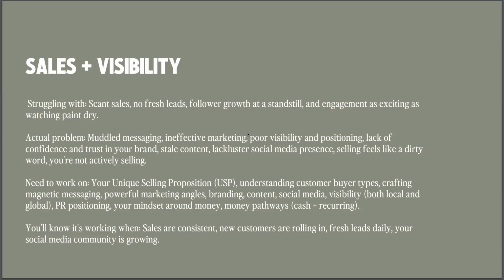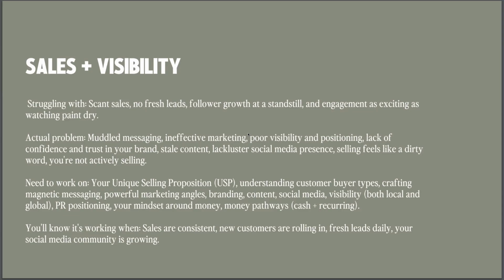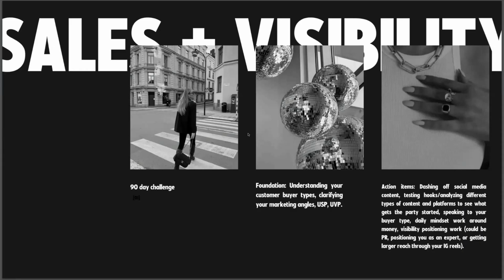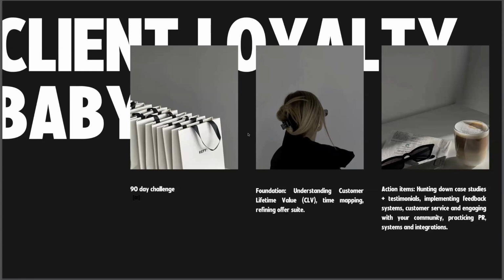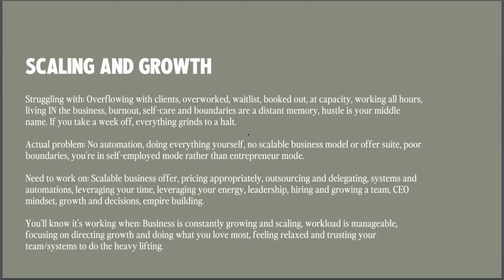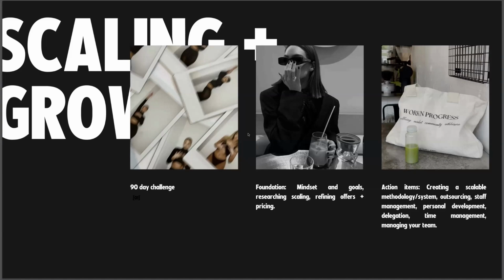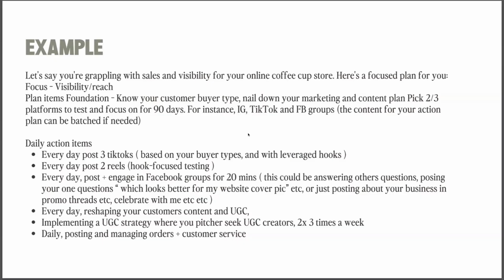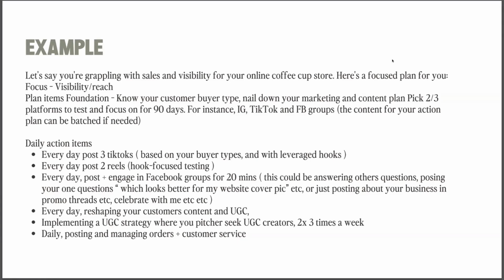Laser Focus: Your Key to a Winning 90-Day Plan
Finding your focus is the first step towards a successful 90-day plan.

Discover how to hone in on your goals and strategies to maximize your success. Start your journey by downloading our step-by-step guide and join the next live round of the 90-day plan

90-day plan, focus, goal setting, strategy, personal development, business growth, success, purpose